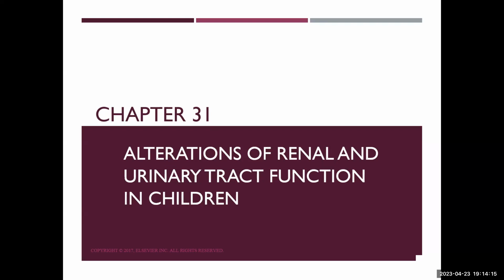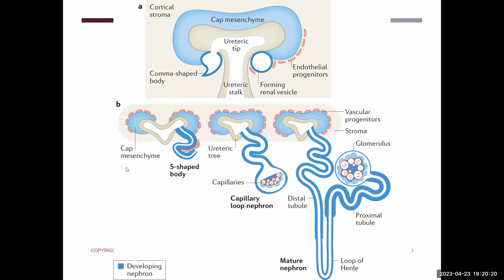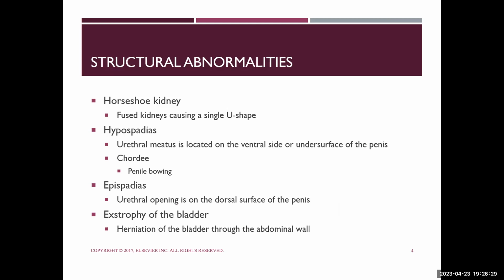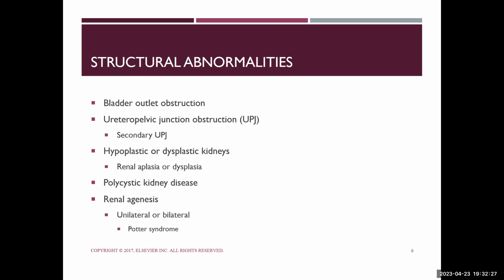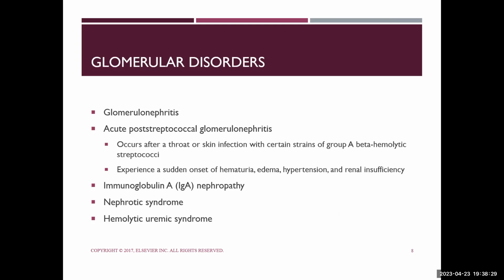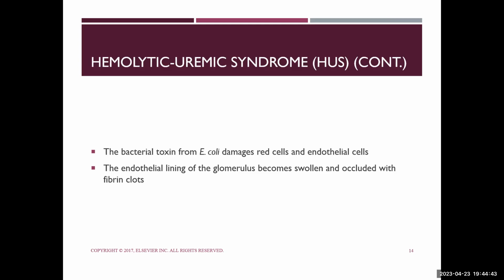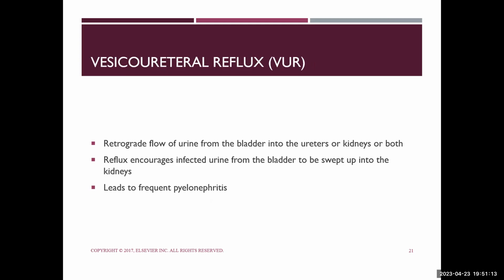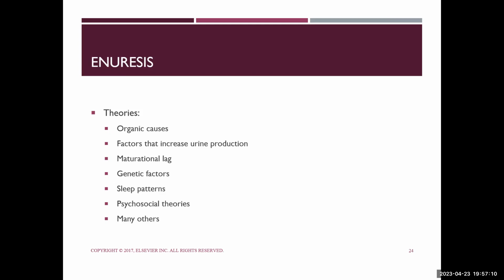Kidney Pathophysiology in Children